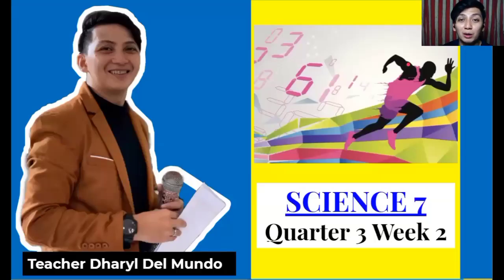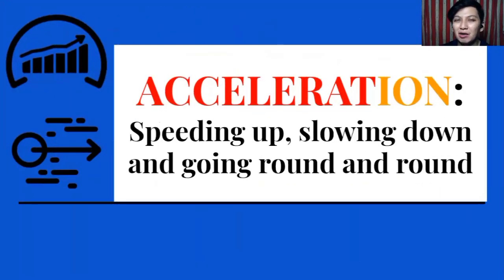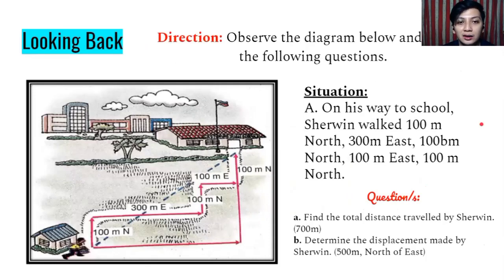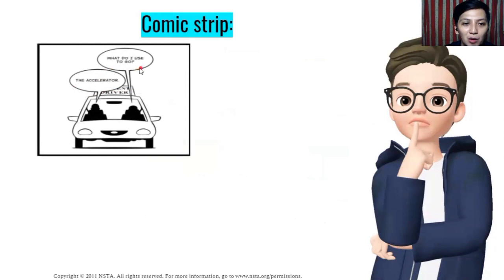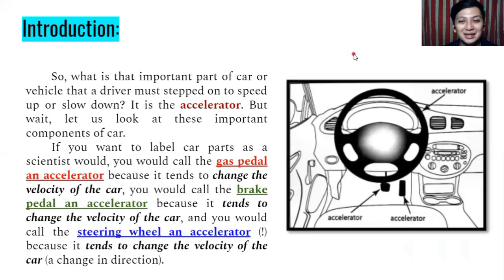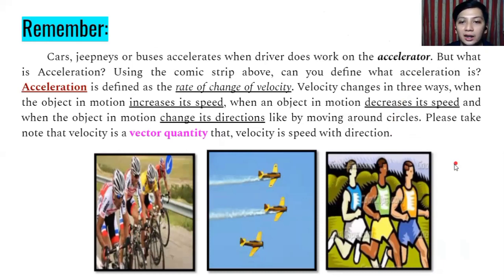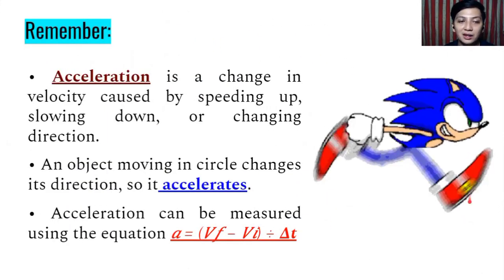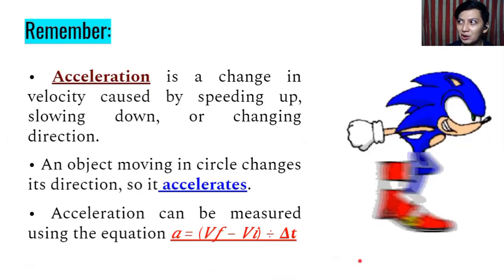Science 7 Quarter 3 Week 2 - Motion: Acceleration | MELC Based Video Learning Material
This Supplementary Learning Materials will help you

● Lesson 1 –  Describe motion in terms of acceleration (S7FE-llla-1.10)
● Lesson 2 –Calculate the acceleration of the moving object. (S7FE-llla-1.11)

Answer your Written work in your Google classroom!

God bless!